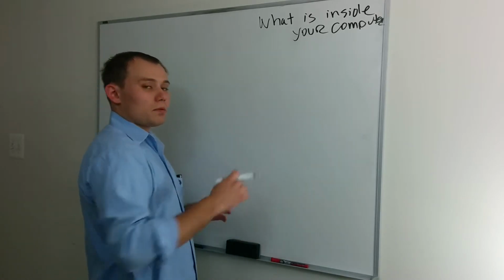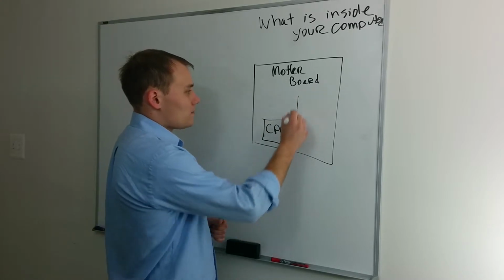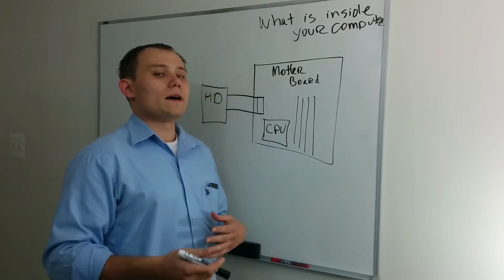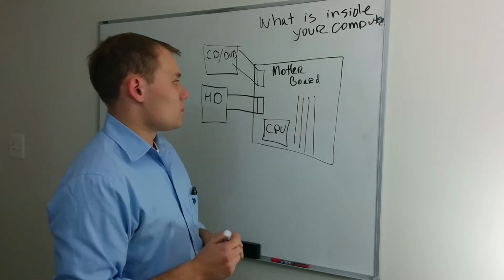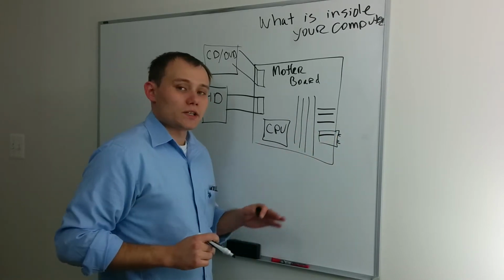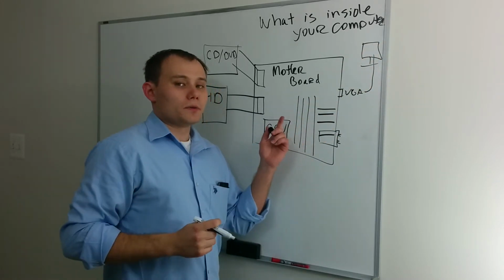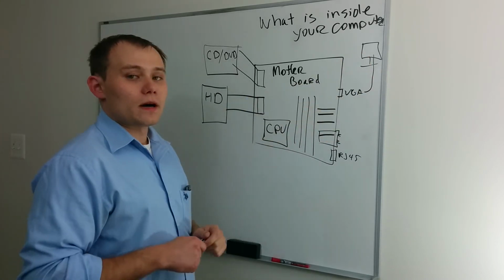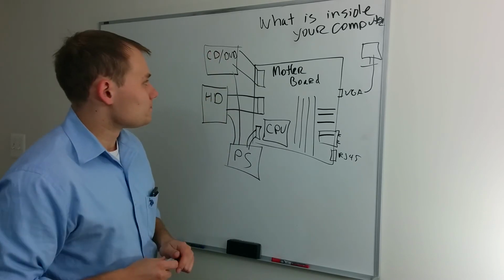Whats inside your computer?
Basic computer components.